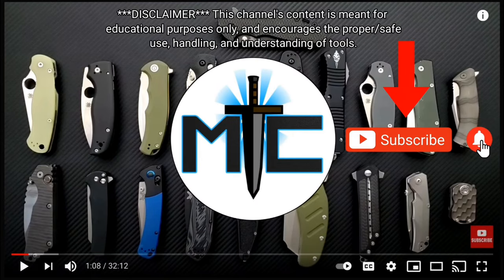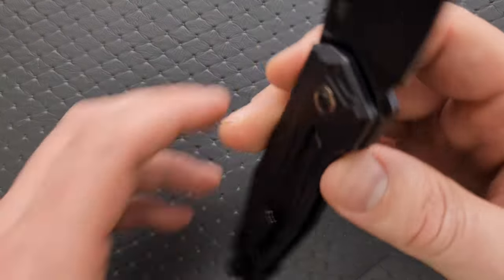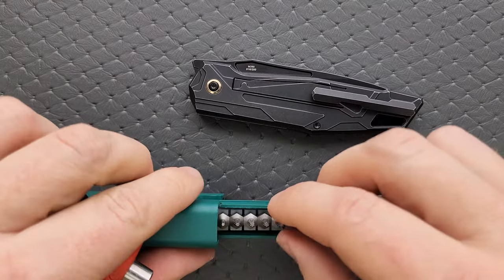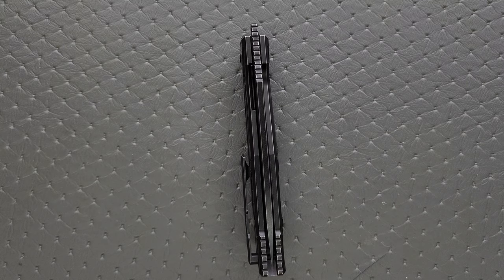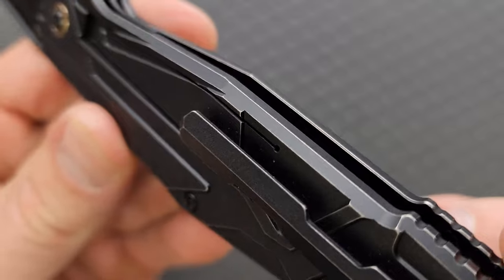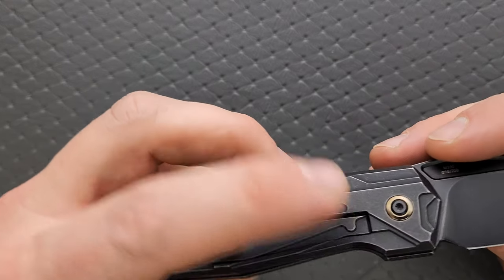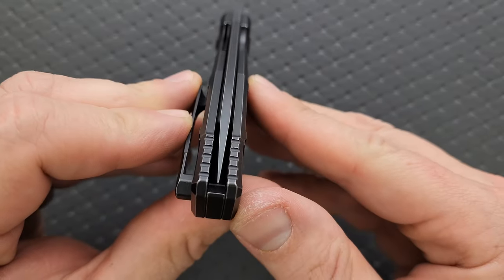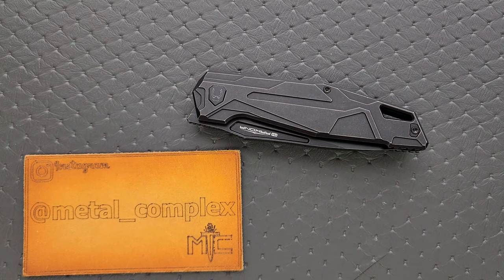Arkona Buran Folding Knife - Overview and Review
Full review of the Arkona Buran.